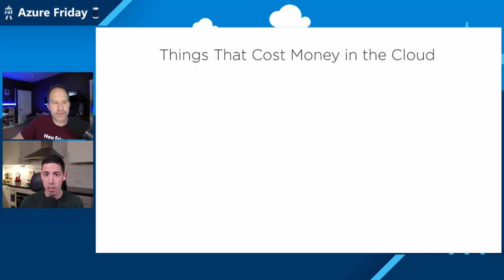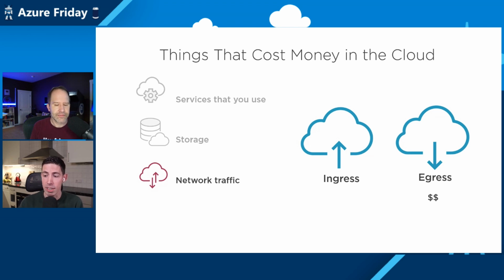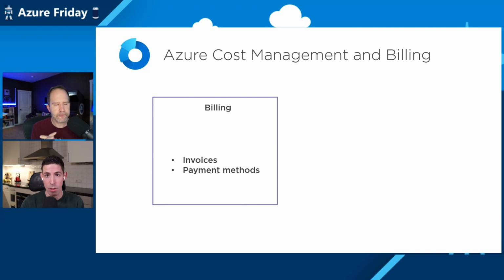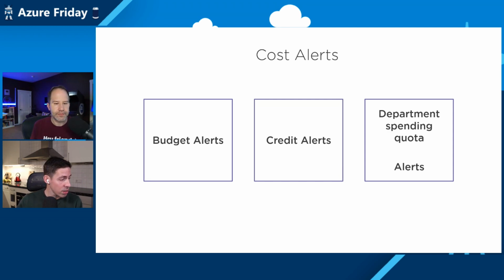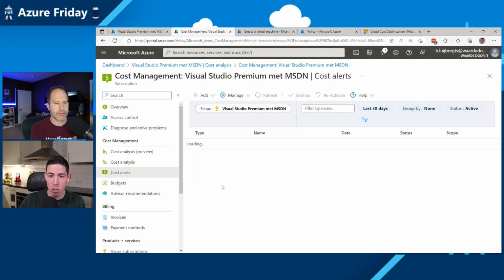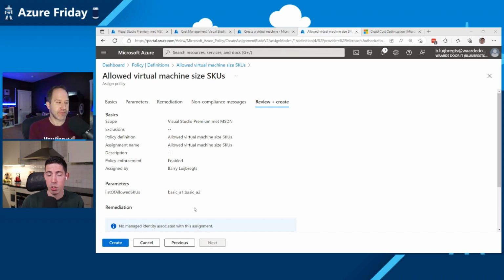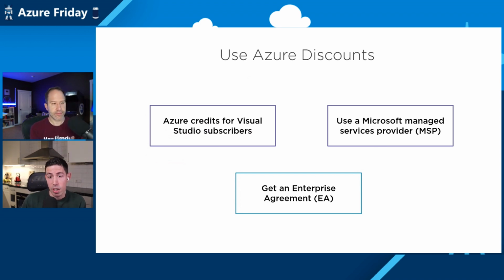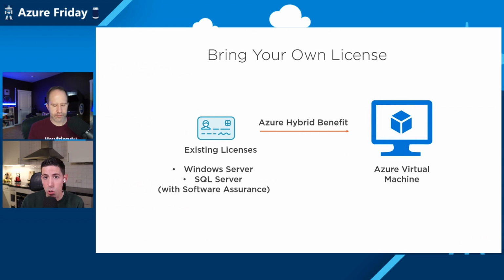Managing, reporting, and reducing your costs in Azure | Azure Friday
The cloud costs money and you want to control that. Barry 'Azure Barry' Luijbregts and Scott Hanselman cover what things cost money in the cloud, how to analyze and track costs, and practical tips to reduce costs to help manage your cloud spending with Microsoft Cost Management and more.

Chapters
00:00 - Introduction
01:00 - What costs money in the cloud?
06:43 - Managing costs
12:23 - Reporting costs
15:14 - Reducing costs
25:09 - Wrap-up